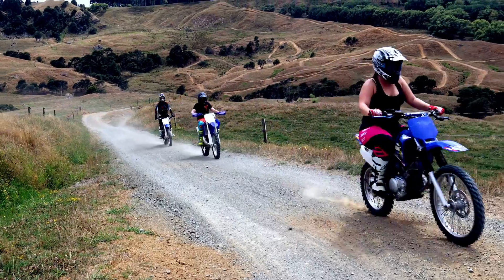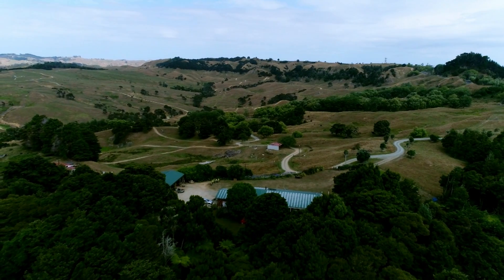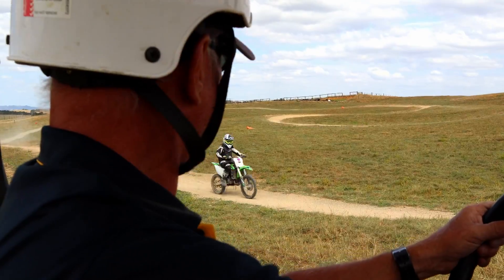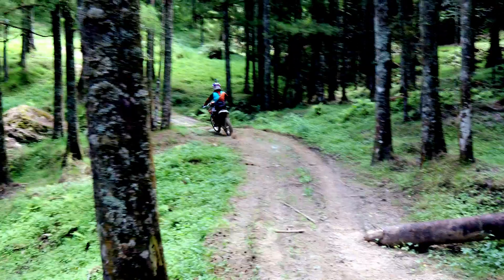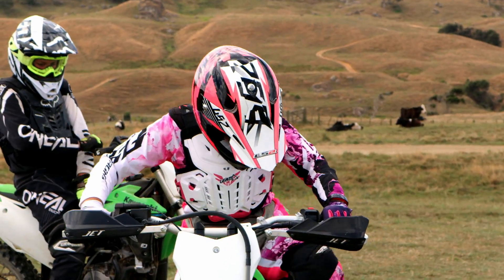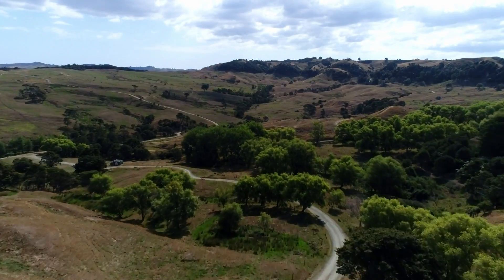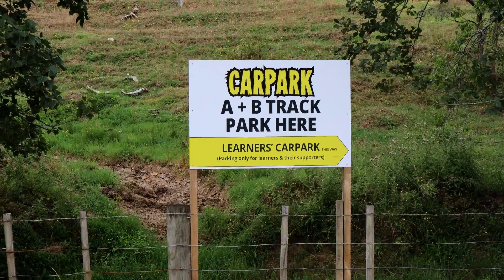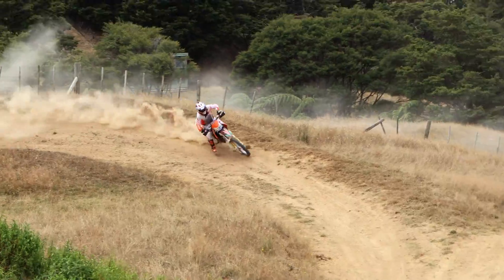Thundercross Valley Dirt Bike Park Induction Video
This is a short induction video to introduce you to Thundercross and ensure you have a fun, safe visit to us.  We look forward to welcoming you at the Park soon.